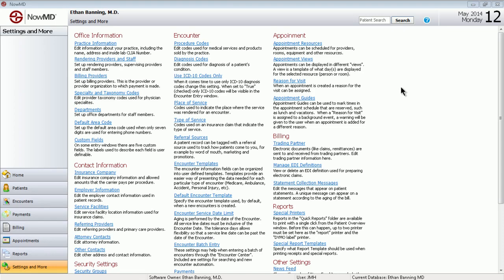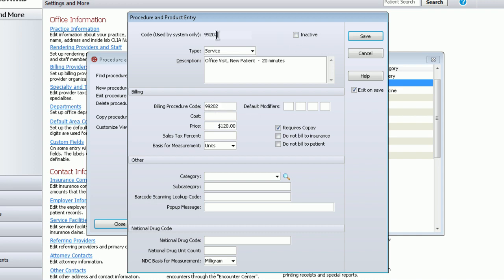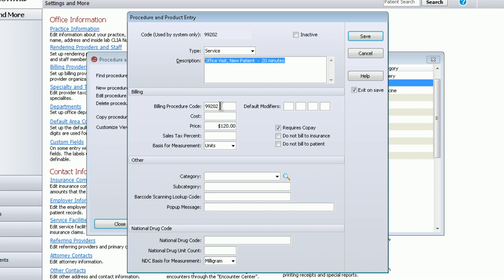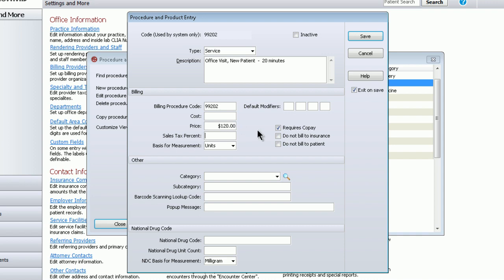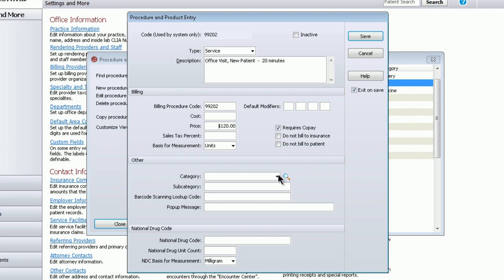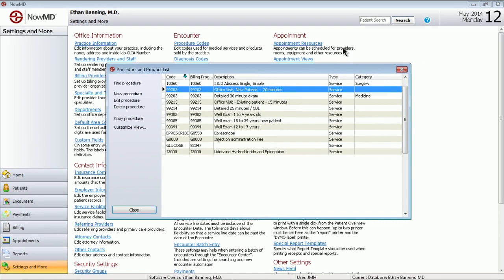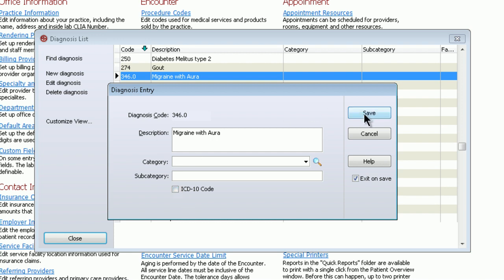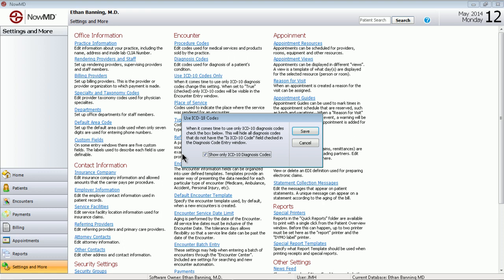Procedure and diagnosis codes